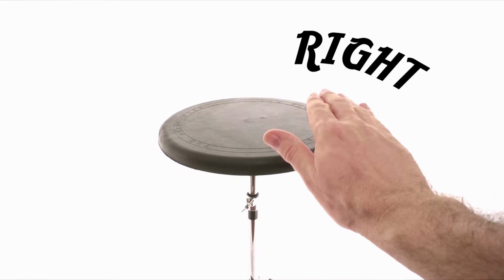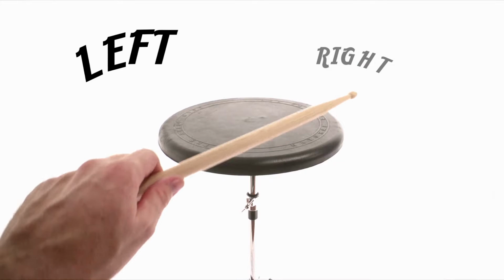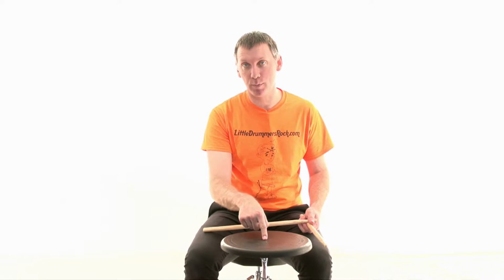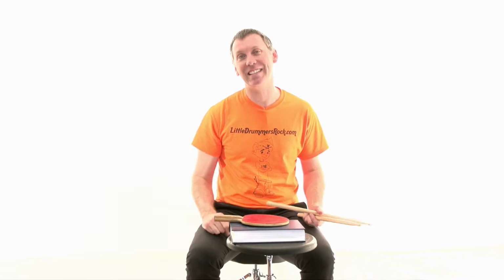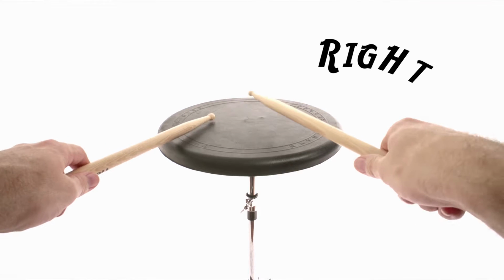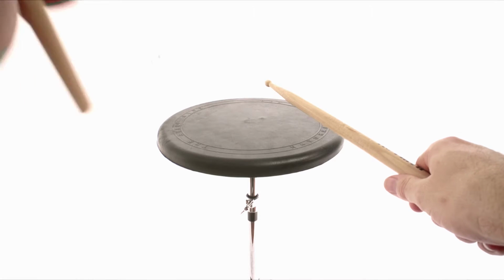THE SINGLE STROKE ROLL - LDR Series 1 - Lesson 1 - Video 2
Little Drummers Rock is a series of free drum lessons designed especially for young children under 8 years of age.  Originally packaged as eBooks for iPads, all videos are now available on YouTube.

This video is part of Series 1 Lesson 1.  The Playlist for this entire lesson is linked here:

If you would like to know more head to Little Drummers Rock for fun interactive games to play.  There’s also a bunch of answers to questions adults may have.

If you would like to support Little Drummers Rock project with a donation please click here - All Little Drummers Rock resources were created by professionals who are passionate about their craft (film making, editing, lighting, drumming, educating, music, audio mixing etc.) The crew that created this series of music lessons gave of their time, talents and hard work to give opportunities for young people to flourish and find their passions in life.

A free copy of the eBooks is available on the iTunes iBookstore for Apple users.  Click below.
The eBooks contain all examples in music notation and even more audio exercises for playing along with.

Stickers, T-Shirts, Certificates of achievement, games, colouring in fun and other resources also available